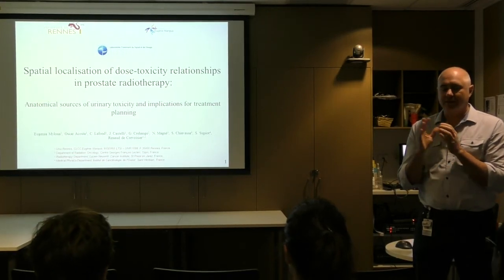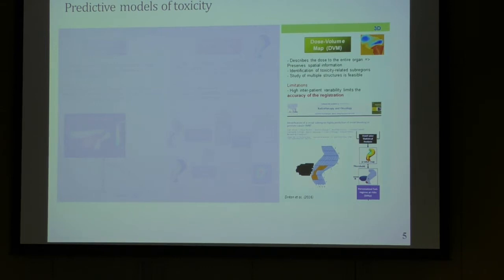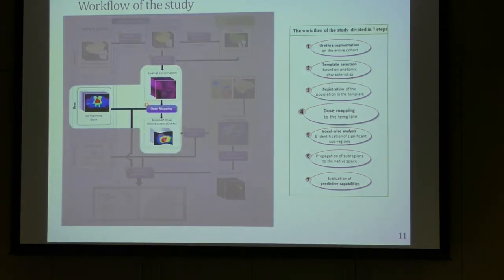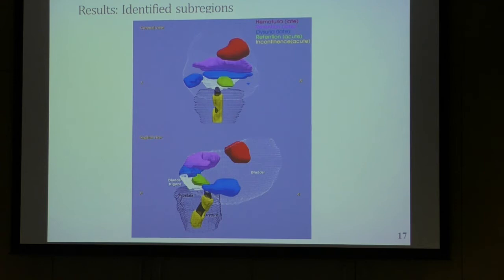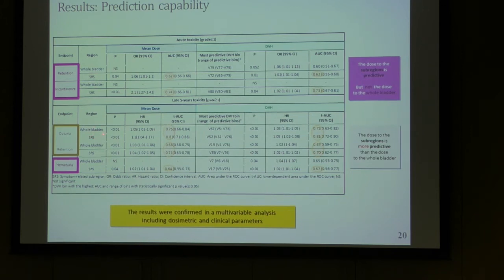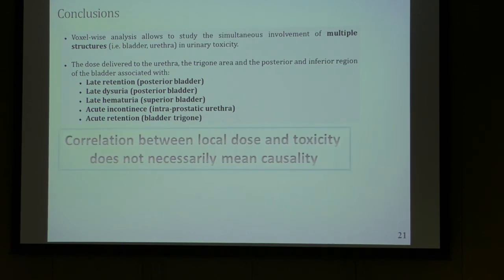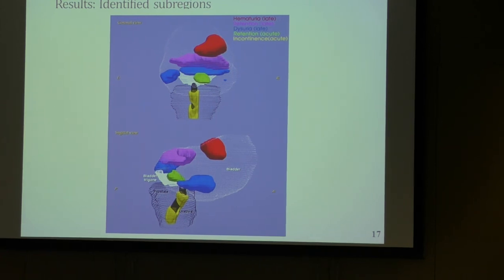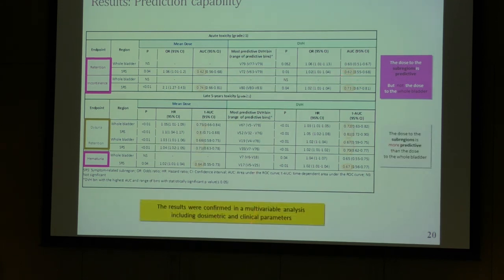Eugenia Mylona, Presentation at SCGH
Spatial localisation of dose-toxicity relationships in prostate radiotherapy: anatomical sources of urinary toxicity and implications for treatment planning